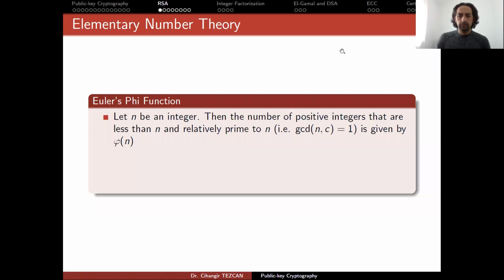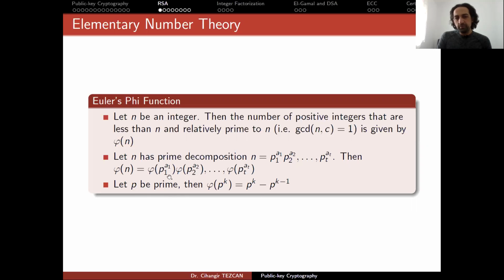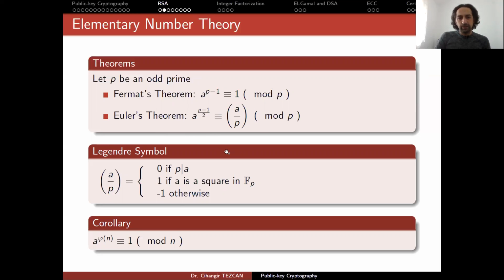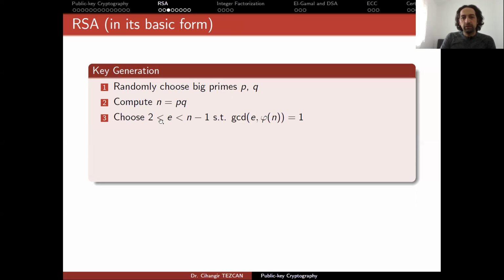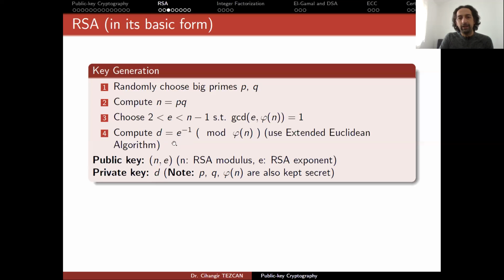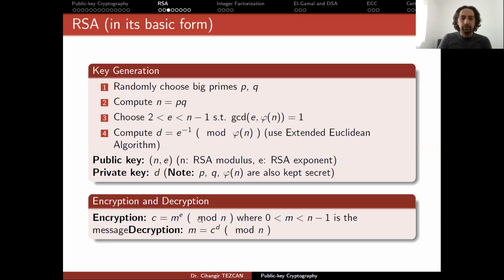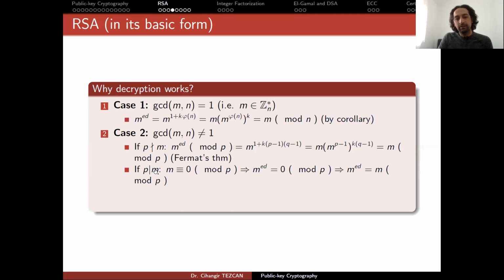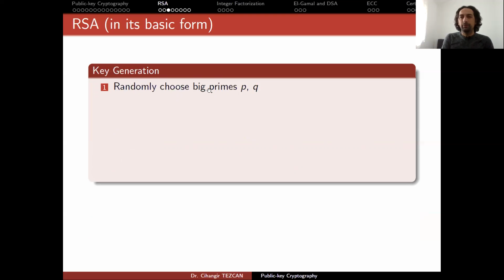Applied Cryptology 12.4: RSA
CSEC 507: Applied Cryptology
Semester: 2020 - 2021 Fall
Week 12: Public-key Cryptography
Part 4: RSA